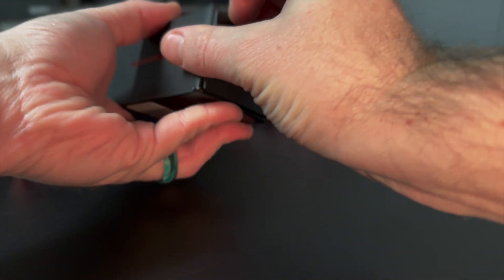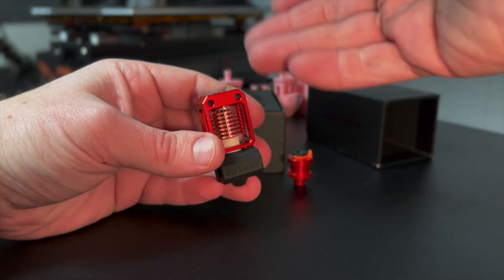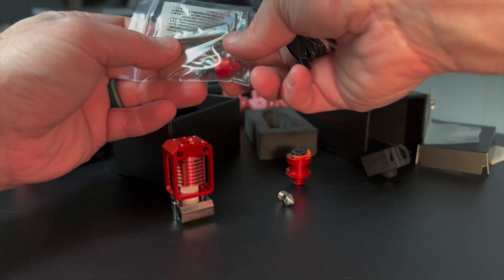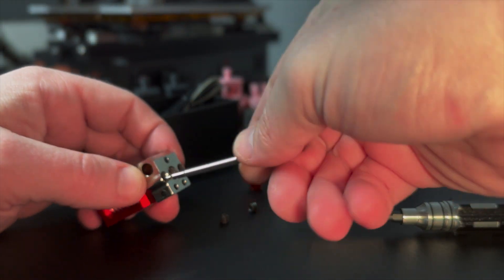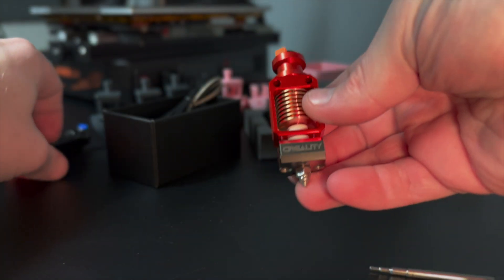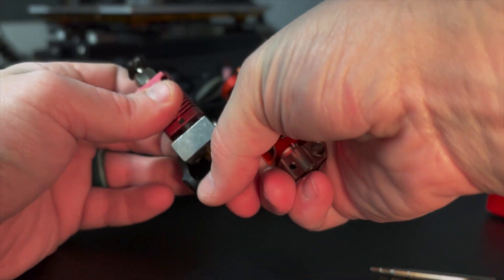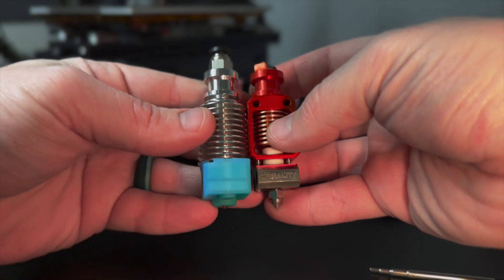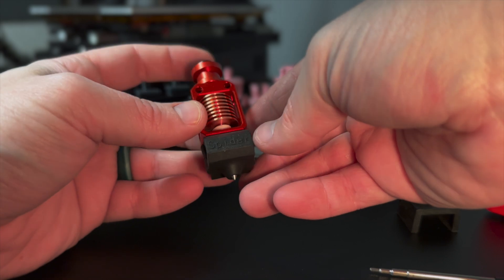The Ultimate Hotend Upgrade: Discover Creality's PREMIUM All-Metal Hotend 🔥🕷️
Today, I unbox Creality's PREMIUM All-Metal Hotend! This video showcases the hotend's exceptional quality, versatility and advanced features. With multiple mounting points, this hotend provides unmatched versatility in comparison to other hotends on the market. Watch as I uncover the components, specifications of this top-of-the-line hotend and discover what makes it unique. From its all-metal construction to its advanced capabilities, this hotend is sure to elevate your 3D printing to new heights.

In this video:
Creality Spider Pro v3:

Timestamps:
0:00 - Reel & Intro
01:05 - Unboxing
01:43 - Mounting Options
02:24 - Nozzle
03:38 - Disassembly and Components
04:47 - Let’s Compare it to Other Hot-Ends
06:54 - First Impressions
07:32 - Conclusion & Outro

They do NOT cost you anything but using them and making a purchase helps the channel a tiny bit. This is one way I can afford to continue to make content for this channel. Thank you for your consideration. :)